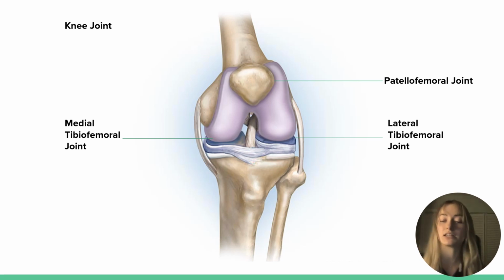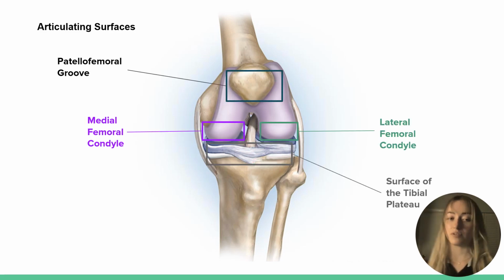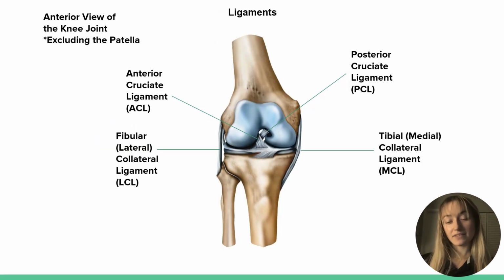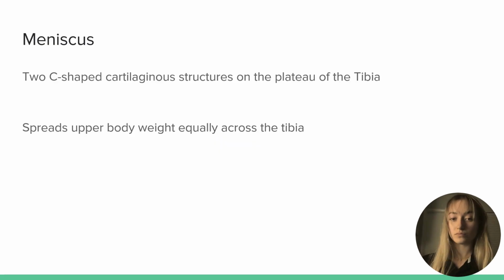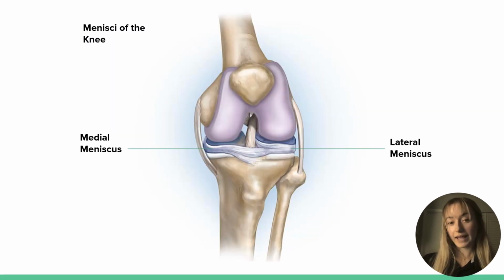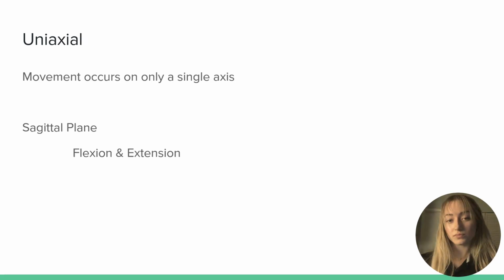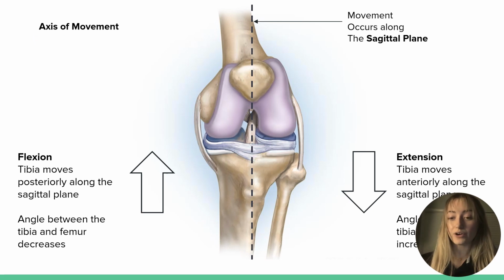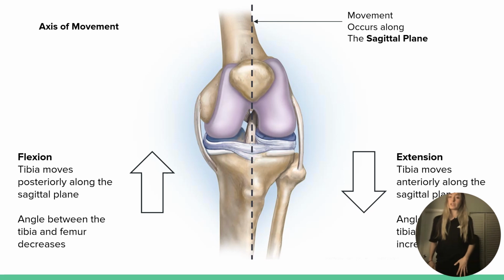Synovial Joints: The Knee Joint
In this video I describe the knee joint --  its articular surfaces, ligaments, kinematics, and other important information.